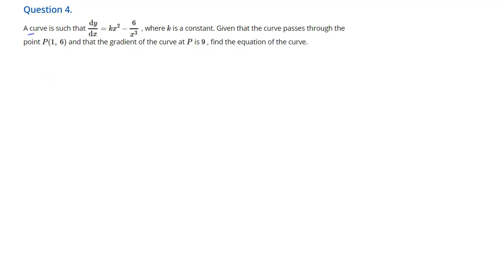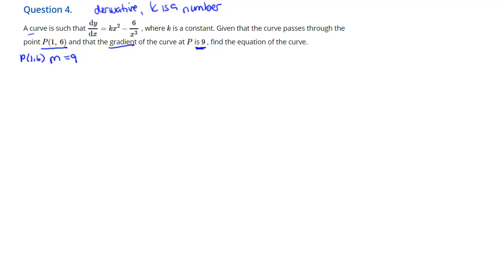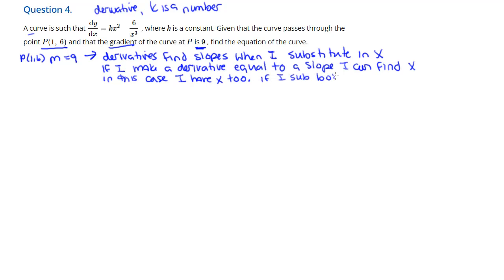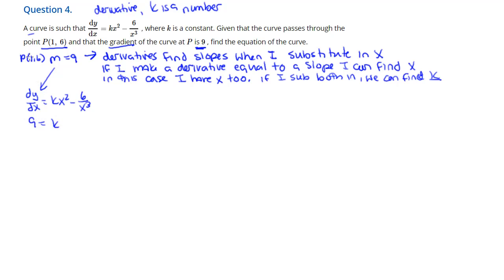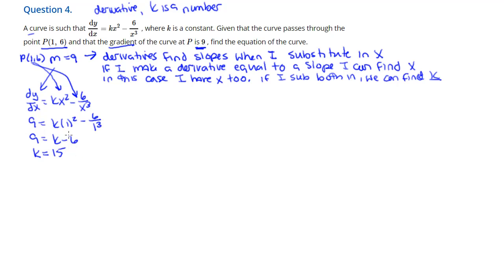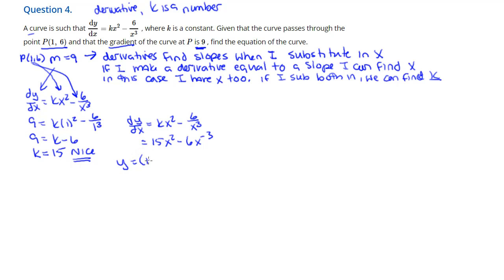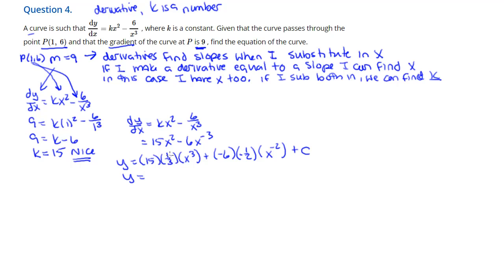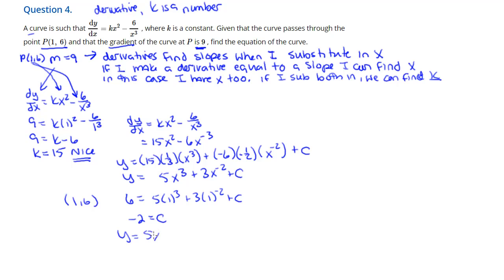PM2 Pg 246 # 4